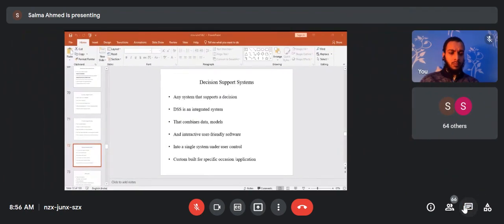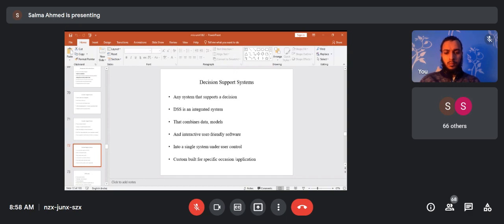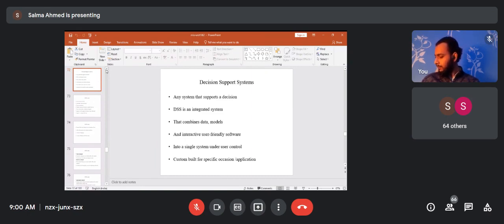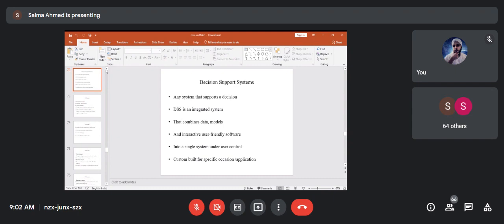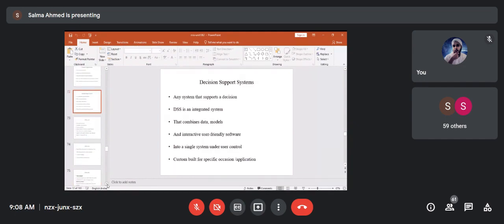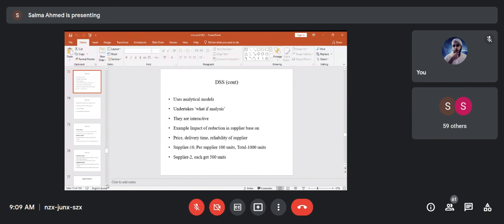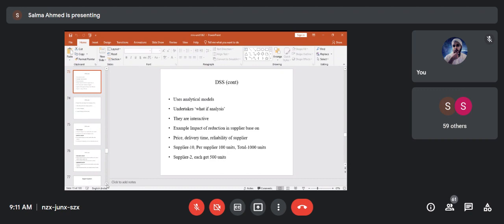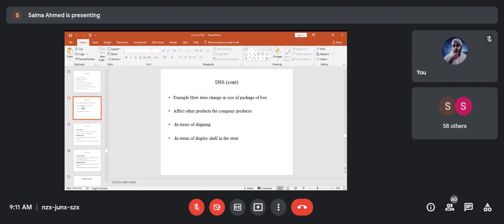Management Information System : January 28, 2022